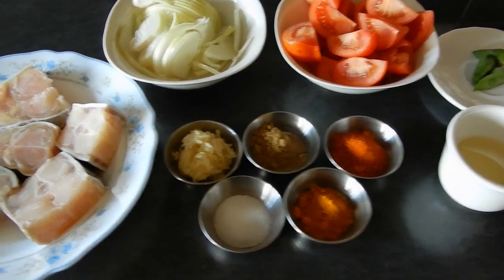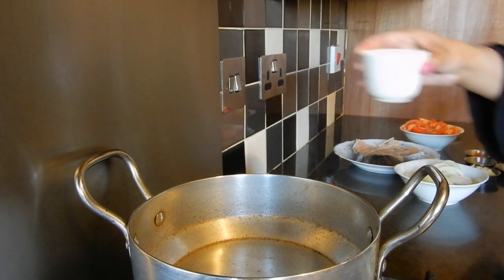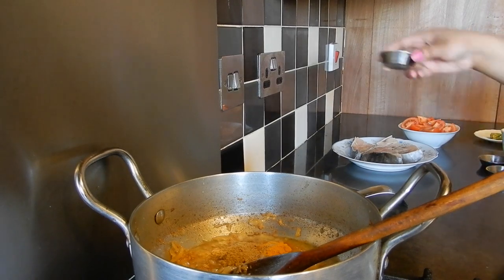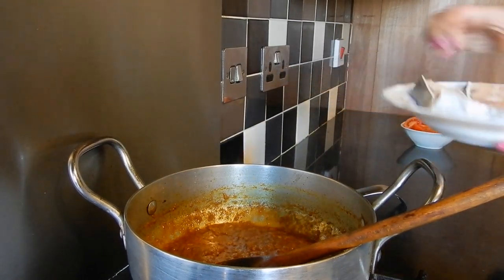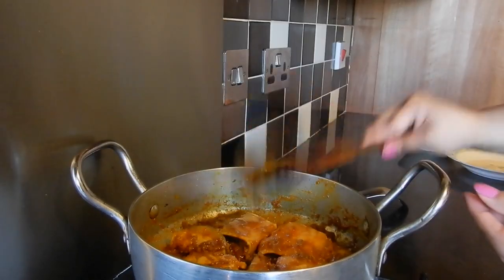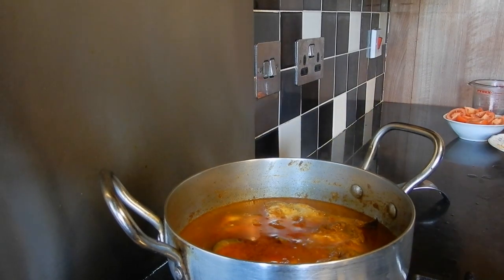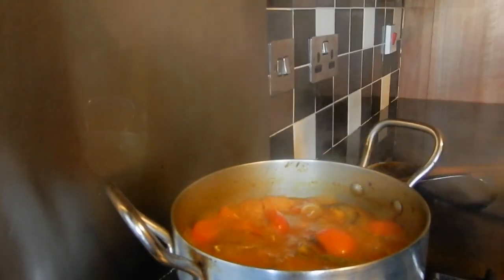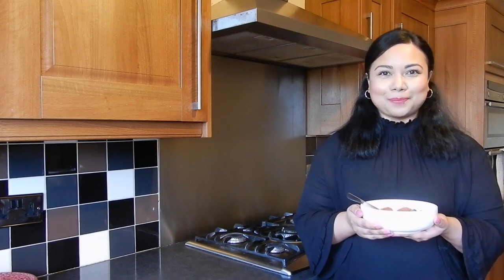How to Make Fish Curry - Bangladeshi Style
Learn how to make a traditional Bangladeshi fish curry with Dina Begum. A classic home-style fish curry with Boal (Bangladeshi freshwater fish) and tomatoes, which is perfect with plain rice and ready in under 30 mins!

Follow me for foodie updates!

Dina Begum is a cookbook author and writer who is passionate about championing the recipes and food culture of Bangladesh which is underrepresented internationally. Her debut cookbook ‘The Brick Lane Cookbook,’ (Kitchen Press in 2018) celebrates the diverse food culture of London’s iconic Brick Lane.